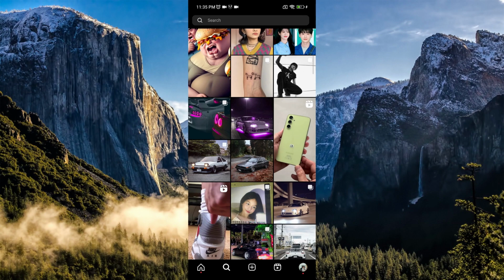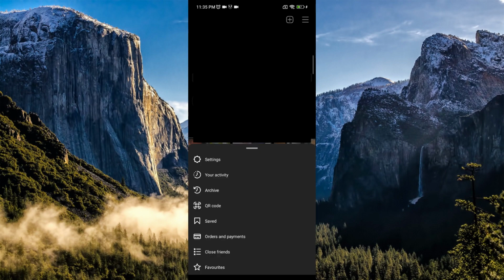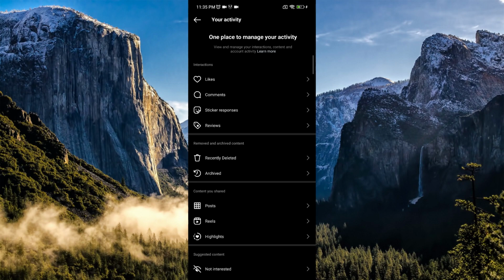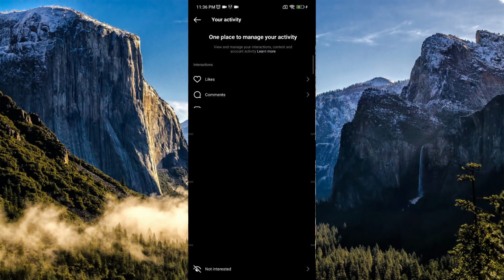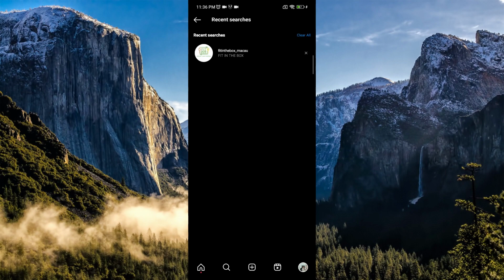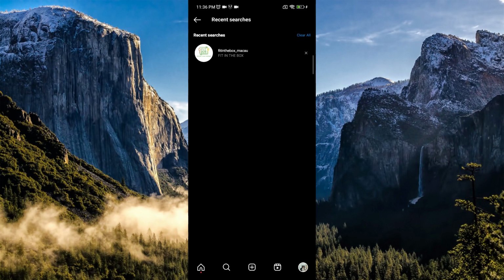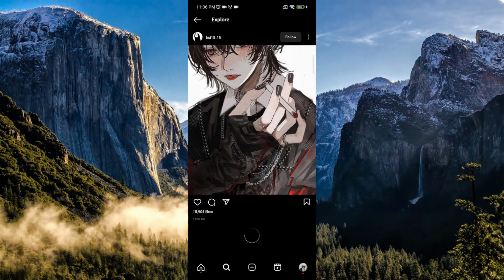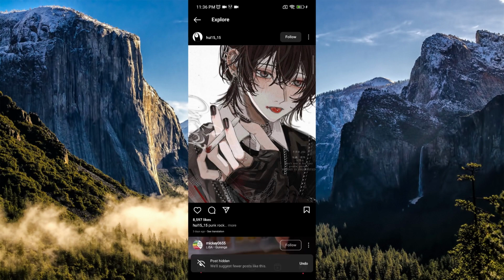How to Reset your Instagram Explore Page Android (Short IG Tutorial)